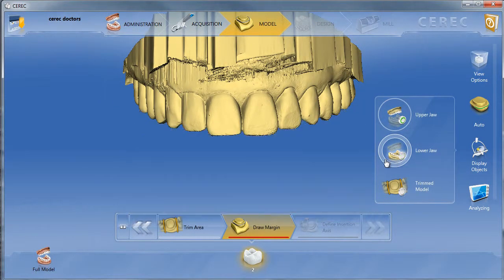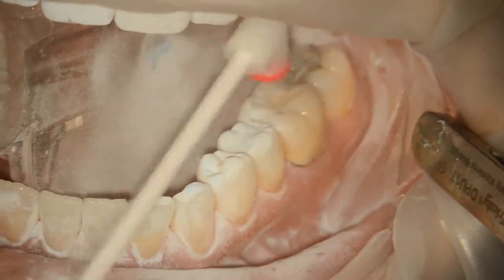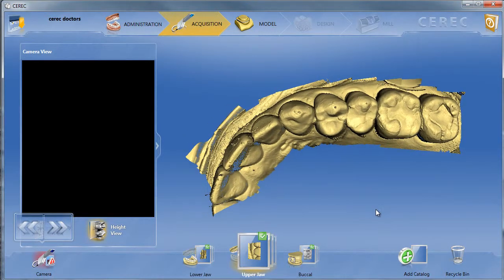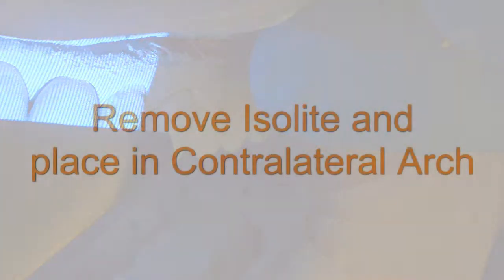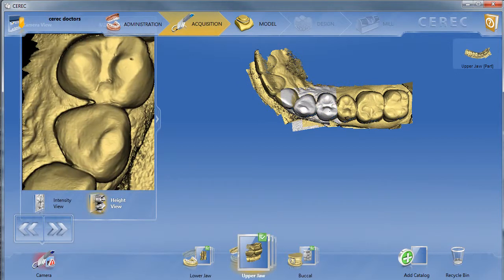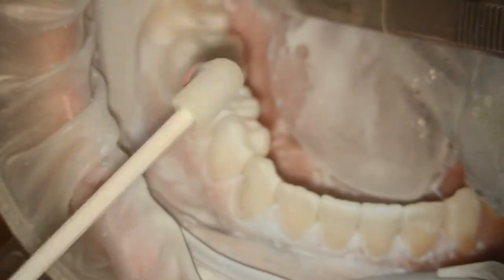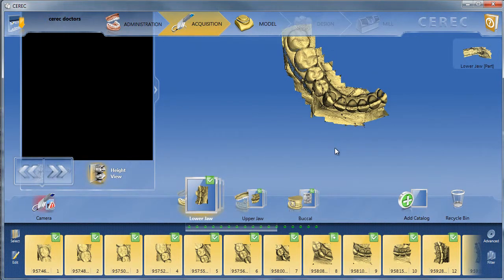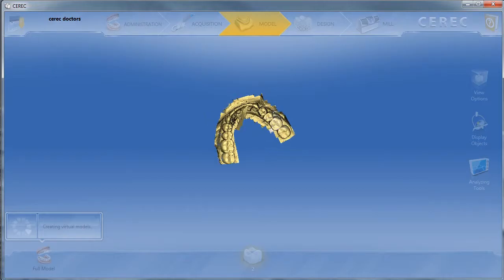Full Arch Scans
cerecdoctors.com's Armen Mirzayan showcases a how to do a full arch scan.